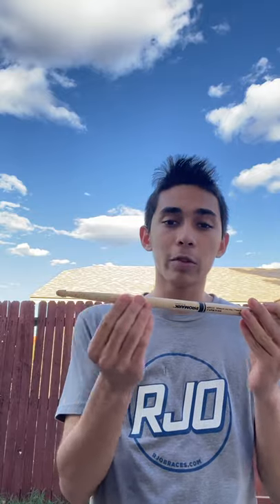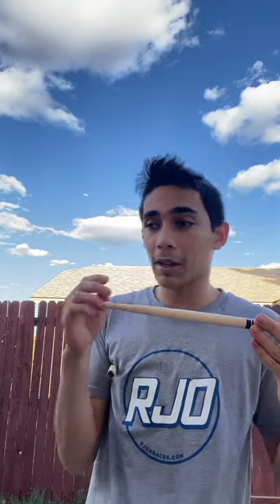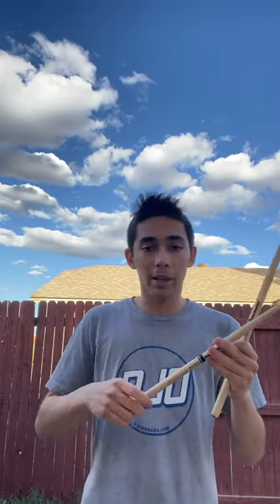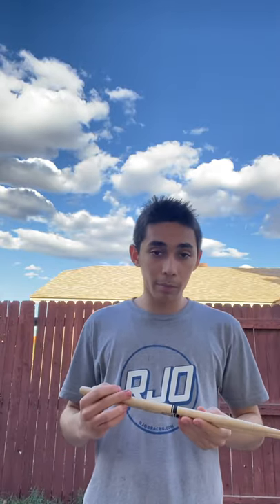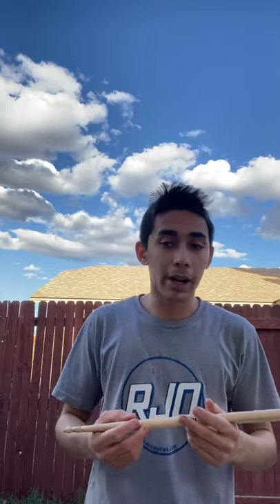Product Review: Promark Todd Sucherman SD330W Signature Drumsticks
If you want a 5B that is nice and chunky, but not too heavy, this is the stick for you!